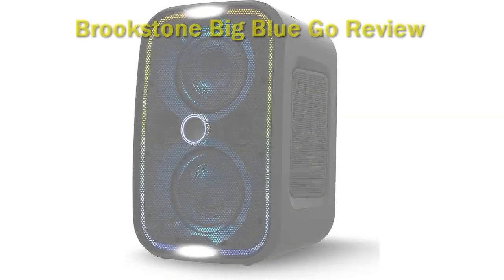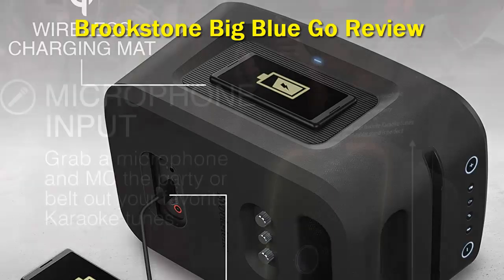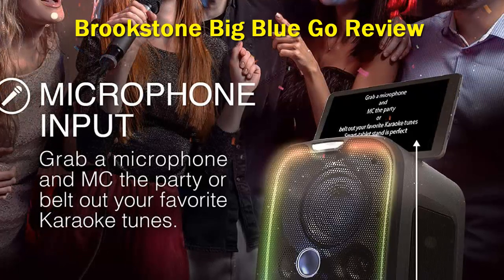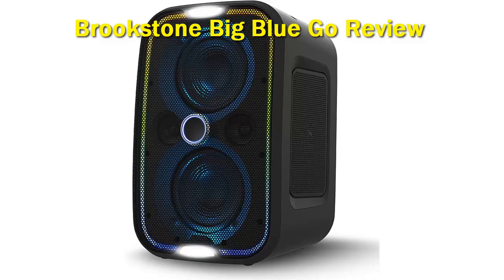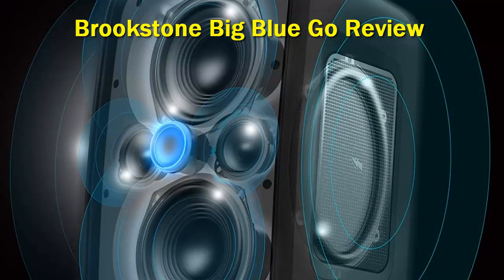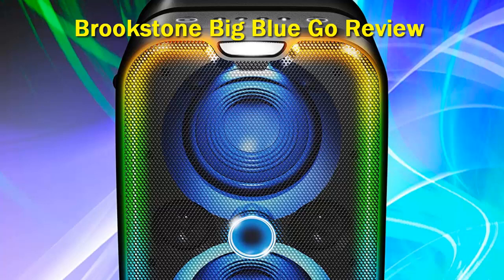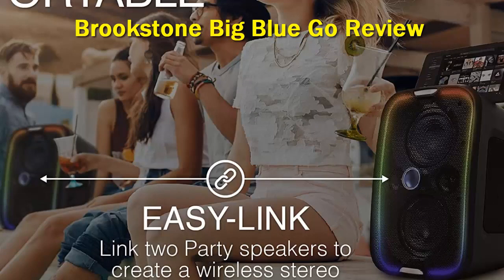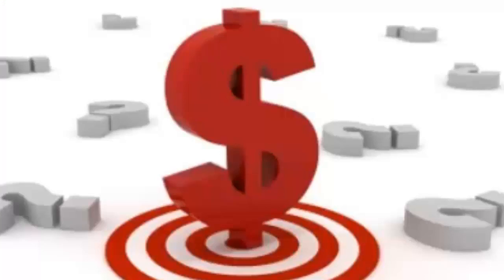Brookstone Big Blue Go Review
► Below Updated Priced of Brookstone Big Blue Go Review!

❥ Brookstone Big Blue Go ►►

❥Want to Lose Weight Fast?
These Science-Backed Tips Can Help You Lose Weight Sustainably